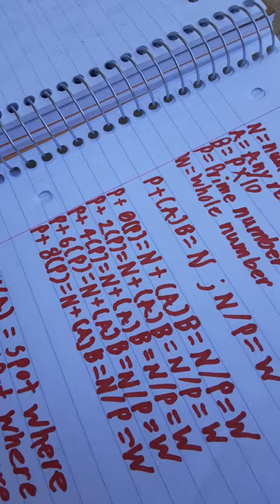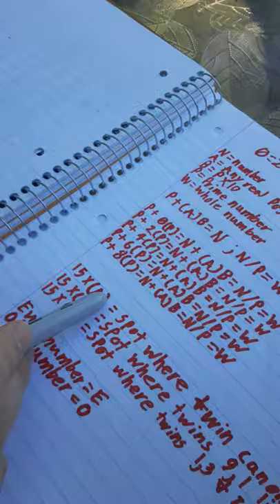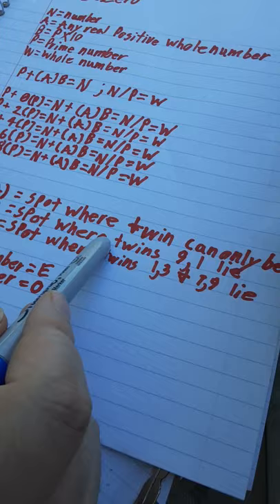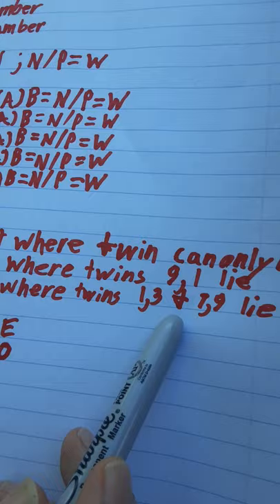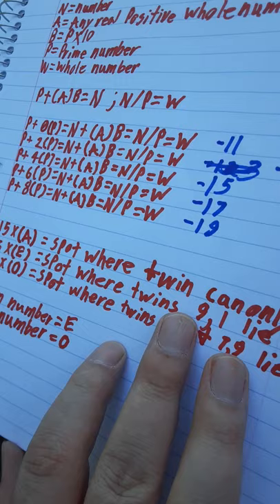Riemann hypothesis.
I am camera shy. And I have no practice in making videos or editing. I gloss over the fundamental  information. And would be glad for this information  to reach the math community. I am an amateur mathematician. I have had no outside help on this. I also have no one in my personal life to discuss math with.

All lines will break down to 1, 3, 9, 27.

Why I didn't  fill out 5's 10's and ‐1

Is it relies on the same principles. 5,15,25,35,45,55.  10,20,30,40,50,60
-1,‐11,-21,-31,-41,-51

As you see I left them out because  they are easily recognizable. And they all collapse into the 1,3,79 lines.  So these 4 lines are hiding 3 lines of importance.

And I I left I the P+(4)P=N ;
 N+ (A)B=N ; N/P= w is it will only equal numbers ending in 5. Which will converge to the 5 set.

First part sets your number in place.  Second part is the continuous pattern for that prime to continously repeat in that same line ending in the same digit 1,3,7 or 9.

And they all line up with the
1cat: 2dog  you need three doors or spots to understand it.

And I forgot to mention the dots I had on several line. Those dots are where a twin prime should be. But aren't

So I am not making erastothenes any less true then riemman or Euler.

Euler is no less true to Riemann or Erastothenes .

Nor Riemann less true then Erastothenes or Euler.

And to discover this i used
bayes law( Bastian math) and frequentist (frequencies in discrepancies)

I wasn't  able to understand math from others when I was young.
1st grade they put me into remedial classes. and I played simple math games and in one week I was sent back to my class because I understood math. I wasn't able to understand math from other humans... but from a game which runs by a computer. So I get my understanding of math from computers and not people.

And from my personal experience computers can only use patterns that's programmed into it. So unless someone knew the riemann hypothesis pattern in its simplest form..  there would be no way for a computer to show you the simplest method to the Riemann hypothesis even if the computer could see it.

It couldn't  teach you because it can only show you what you already know.

And Albert einstein's  original version of E= mc^2 whis is

Which follows the ratio. 1:2
Only difference is its E/N^2

But it just proves are assumptions in math are slightly off.  And the importance of this  is that we can slowly make realistic simulations.
We might be the only life in the universe. And if not. We are not ready to meet with higher life forms until we understand how to make our planet sustainable. Cause if we as a species travel from planet just destroying everything and jumping ship. When we finally get noticed by these species they will exterminate us like locus. The stories of egypt. The locus came and a growing civilization crumbled.

What do farms do to locus?

So this might lead you to an existential crisis. But I suggest listening to. Katt perry (swish swish) this is our understanding right now.

Pharrell William's (freedom) the existential  crisis

And most likely  how your gonna feel eminem(venom)

We are on a finite planet. yet our profit is infinite? Nope. so if we don't figure this shit out... don't expect use to traverse space. To escape our problemswon't work. Since we don't know exactly how to traverse it.

Right now imagine south park when the kids understand they are being watched by the universe.

But this doesn't mean we can do anything about this. Because the older civilizations  know exactly how to stop us in our tracks.

And if we can get VR to work on exact physics. Then we can "practice" physics... but why leave
 I am not saying set up the matrix... we cannot let ourselves lose touch of reality. Because if something dies... it dies..  no coming back from real death. And we have to understand killing another being is wrong.  Which is why we cannot lose touch touch with reality. Cause if you are lost in the difference between reality  and delusion(VR) you will die or kill another.. because your are lost between the two. ( I recommend watching altered carbon and the show the magicians) and assume these realities are real.  Every movie , show,  anything...  that is using cgi. But we are probably life times from that point.

But all these realities would become consequences if we don't  learn to do exist.

But if these beings do exist they are not gonna come down here to save us. because we are policing our selves. People are really dieng... death is not an illusion. We kill ourselves what does it matter to any space traversing species. They are letting us do us... so we love or die by our own hands... and if it takes them centuries to reach us. Or centuries for us to traverse space... either way we are not on par with any theoretical species that can.

Watch the second video.